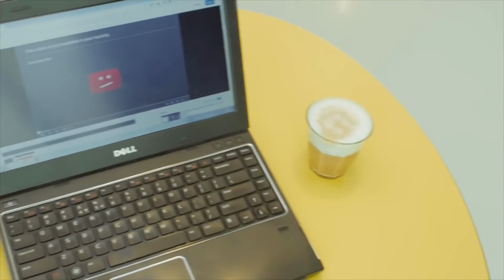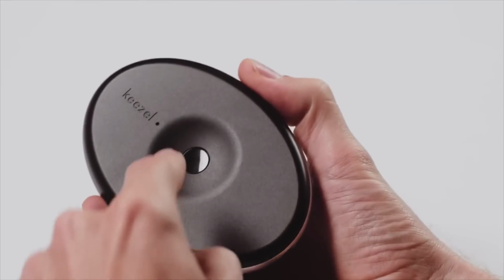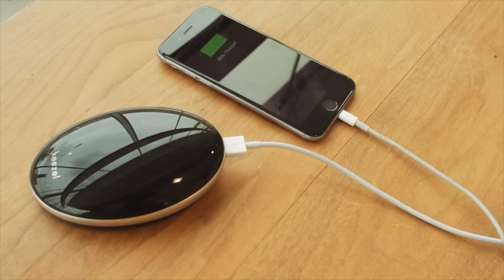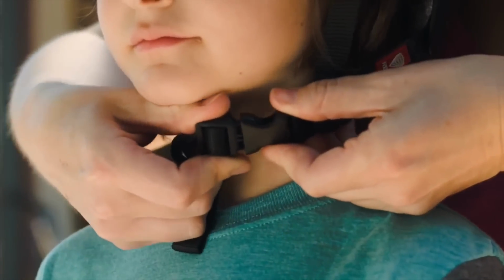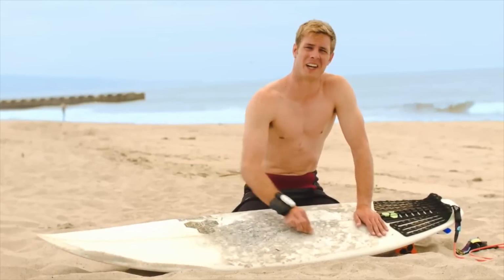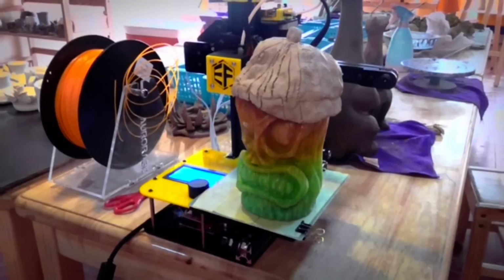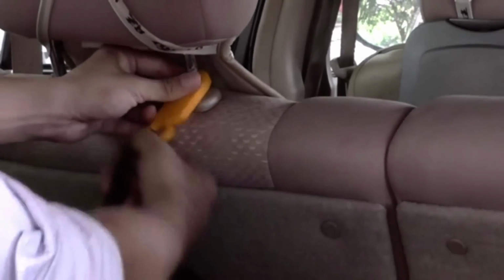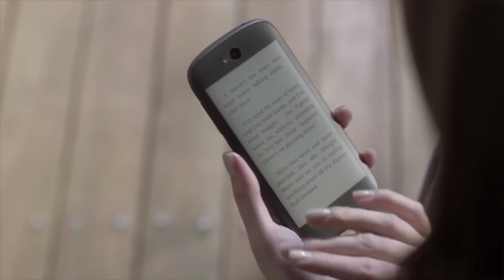5 AMAZING INVENTIONS YOU DIDN'T KNOW EXISTED #2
5. Keezel

4. Vomo

3. Kingii

2. Portable 3D printer

1. Yotaphone